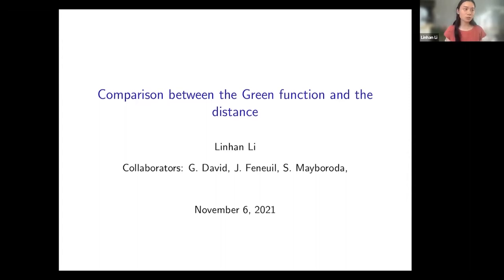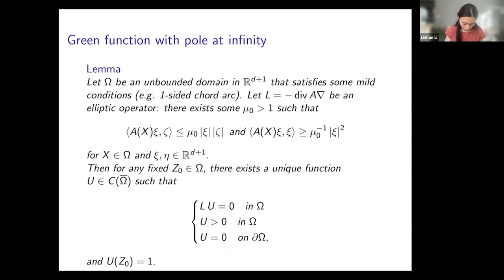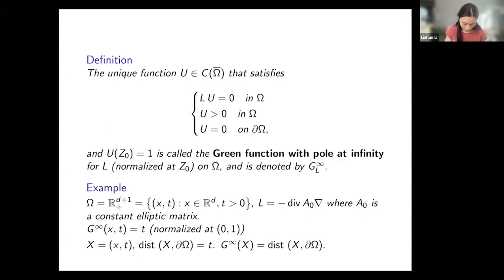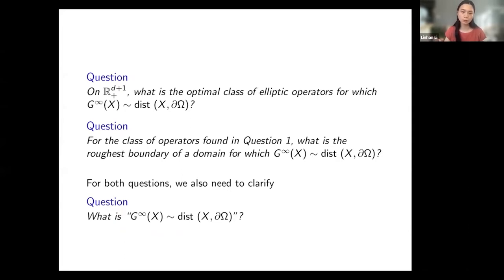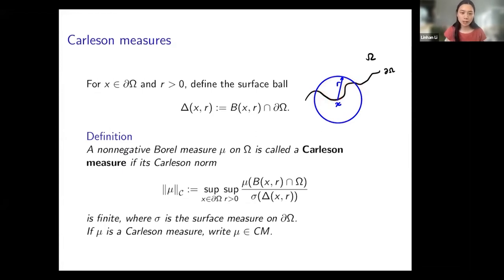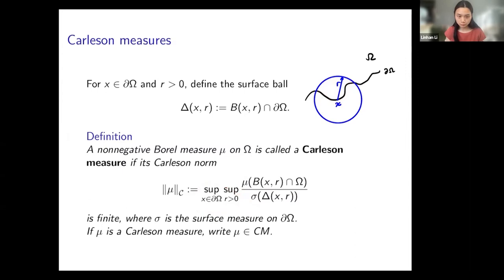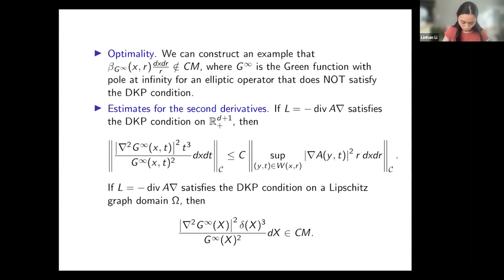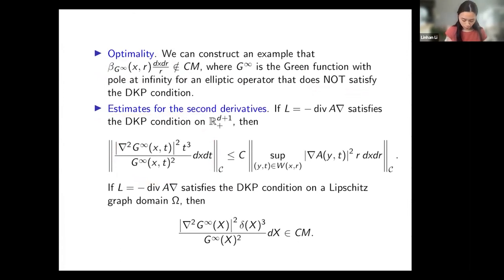Linhan Li, University of Minnesota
Carleson measure estimates for the Green function with applications to elliptic measures math.k-state.edu/pas